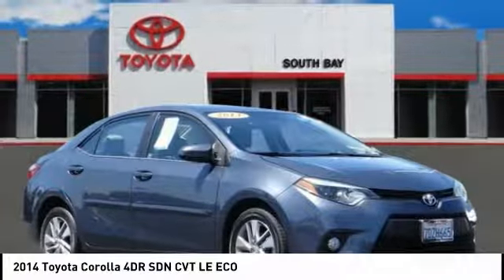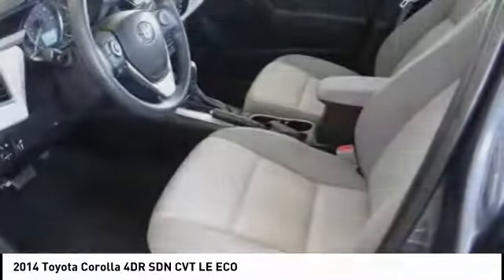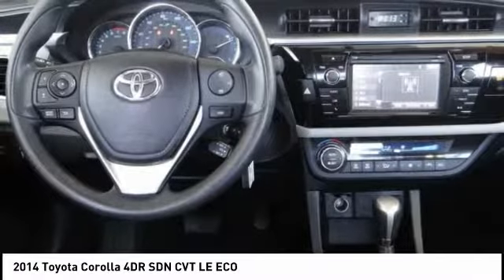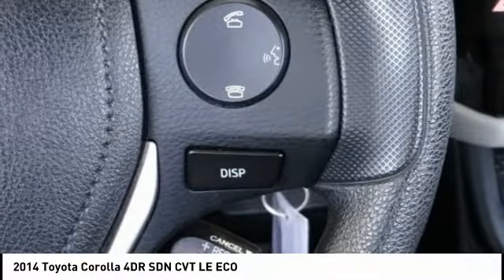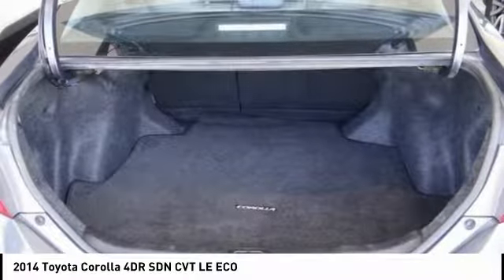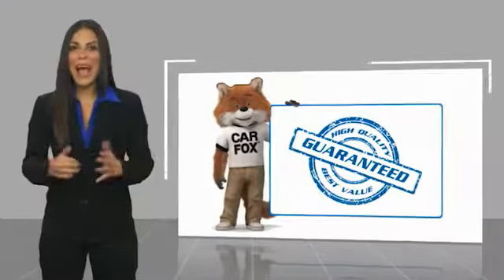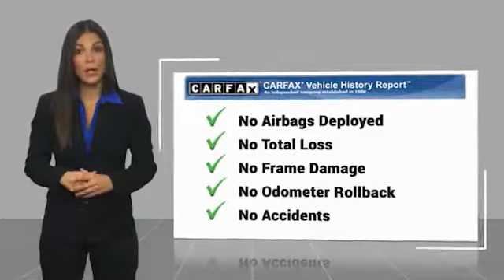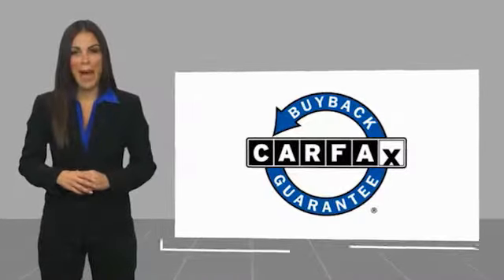2014 Toyota Corolla Gardena,Torrance,Hawthorne,Carson,Compton 252901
2014 Toyota Corolla 4DR SDN CVT LE ECO

South Bay Toyota
18416 South Western Avenue